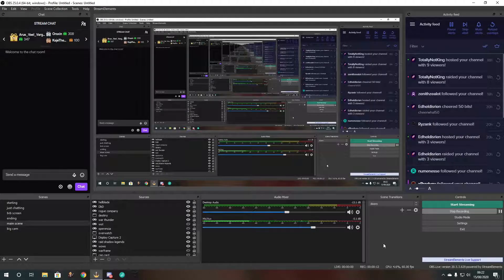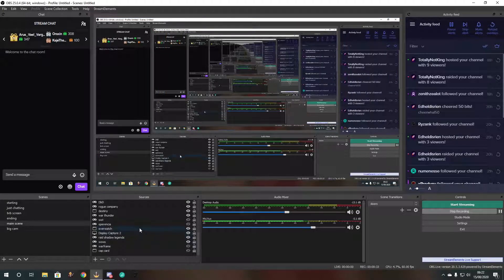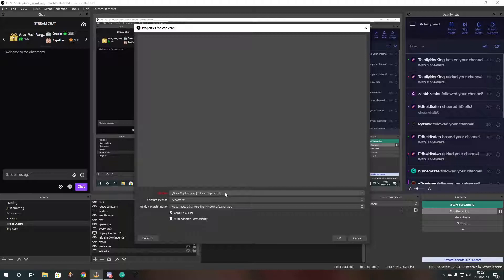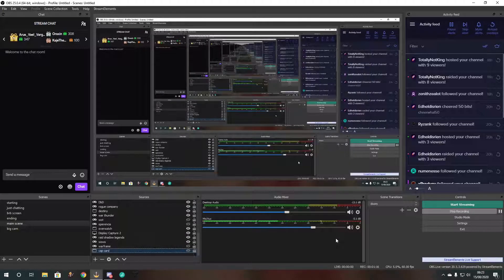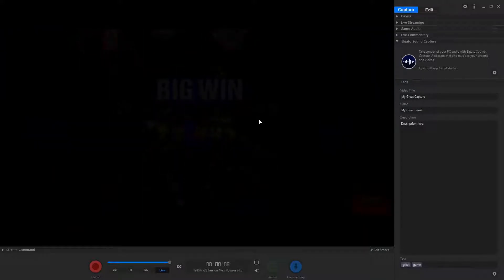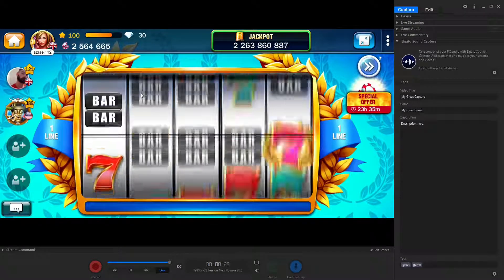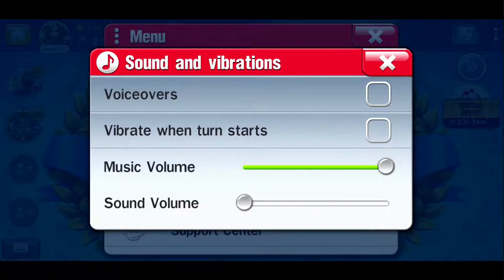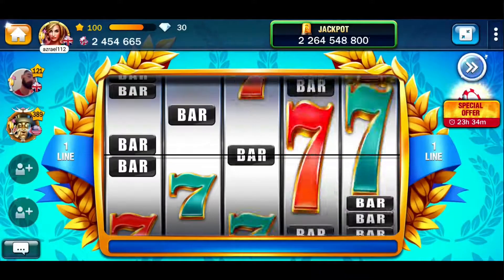Streaming from Capture Card Made Easy (Stream Tutorial)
Streaming made easy, streaming from your capture card

so i made a quick tutorial on using the capture card software through obs allowing u to only need 1 hdmi cable and capturing it through obs with sound etc much easier than cloning a monitor etc!